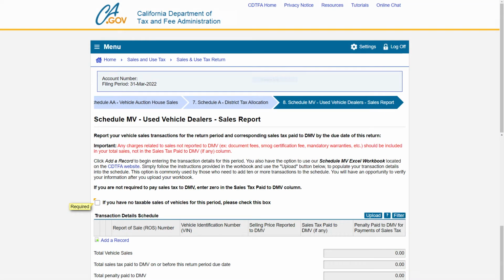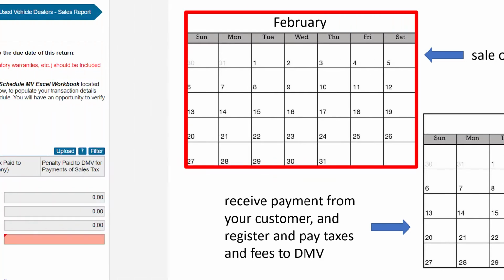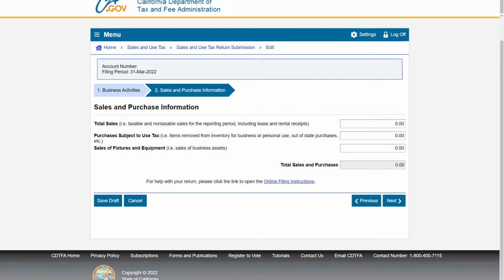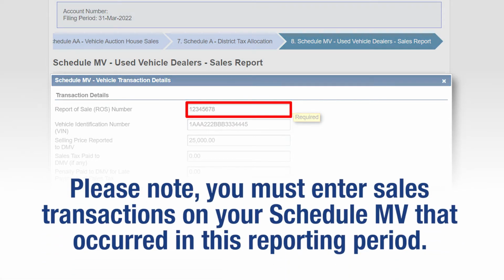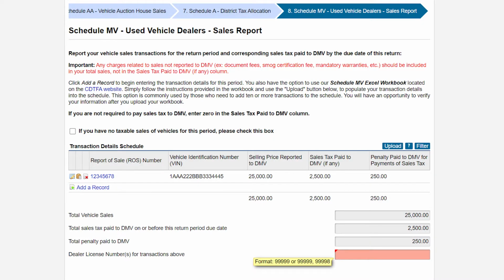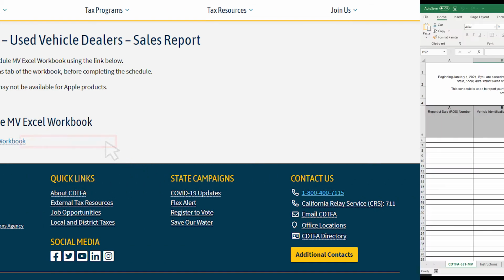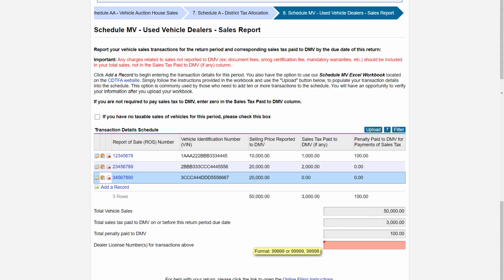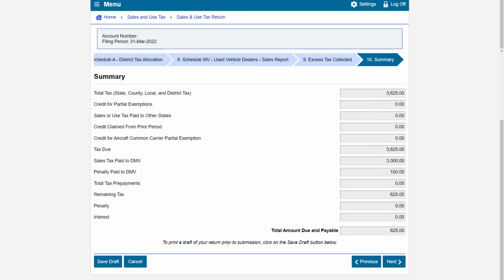How to File a Schedule MV - Used Vehicle Dealer - Sales Report